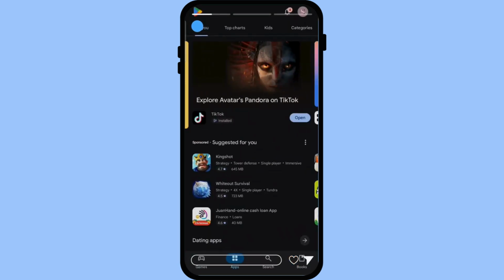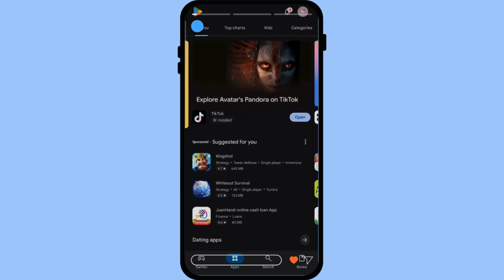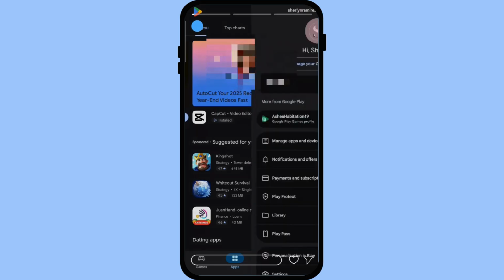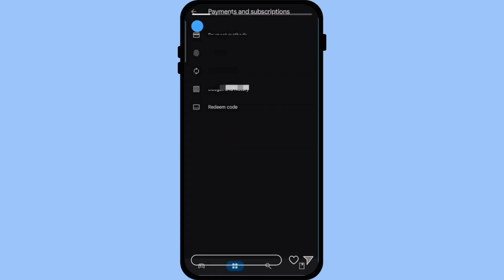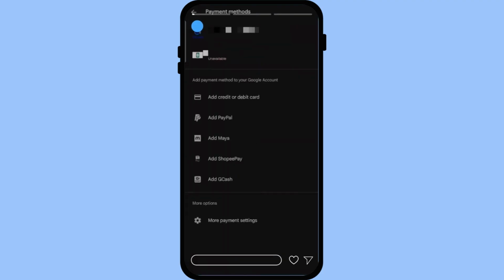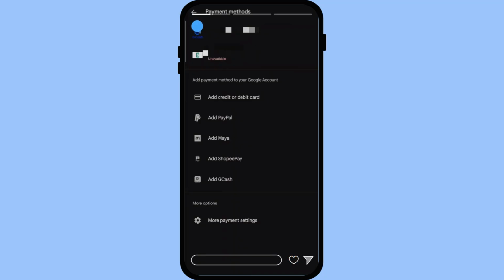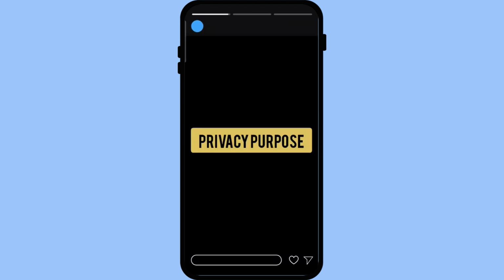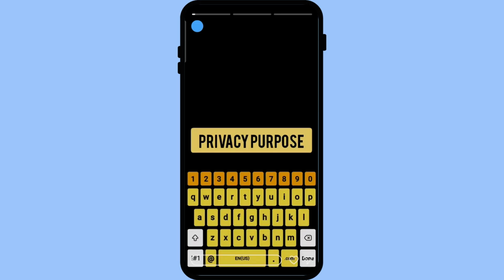How to Add PayPal as Payment Method in Google Play Store [Full Guide 2026]